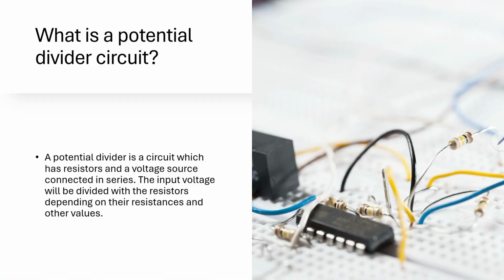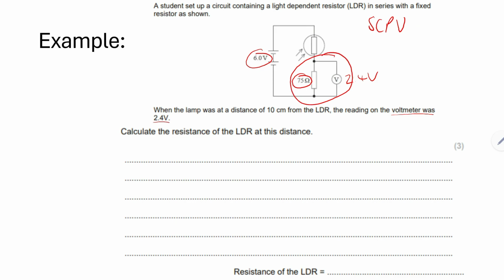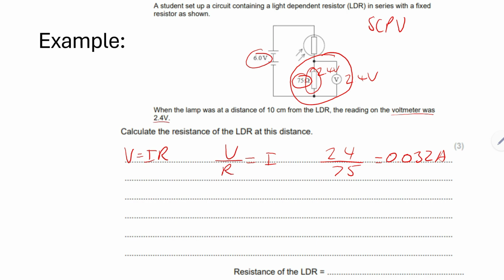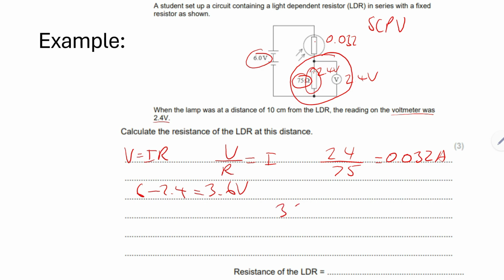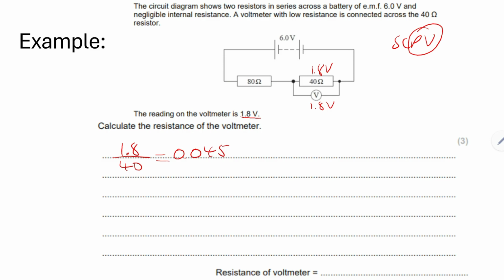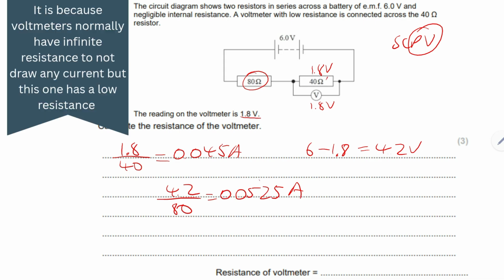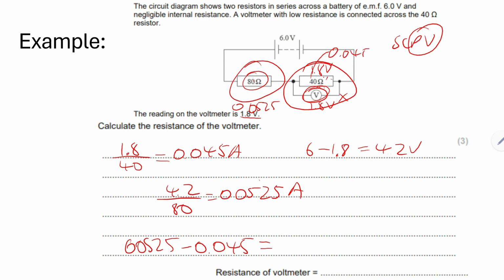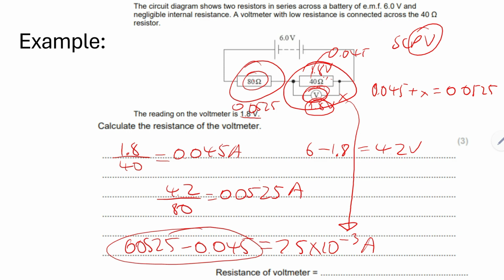Edexcel A-Level Physics Potential Dividers (Suitable for all exam boards)